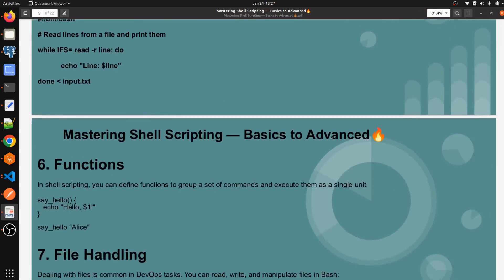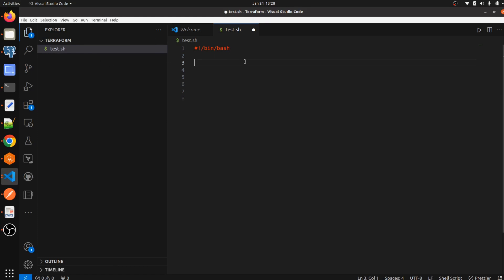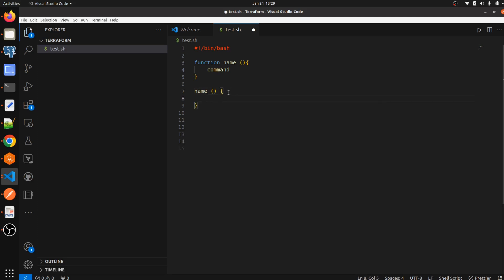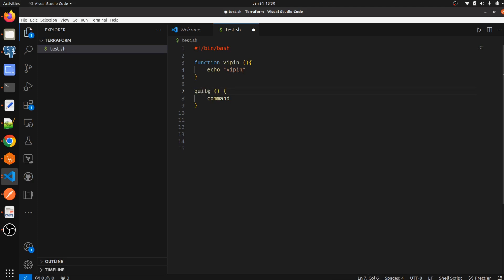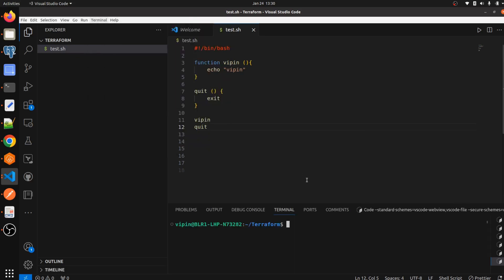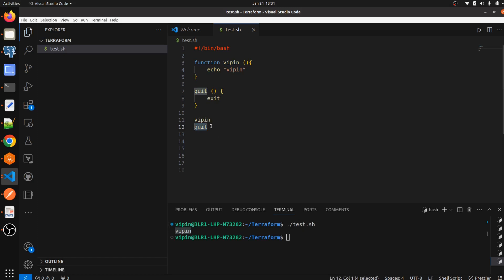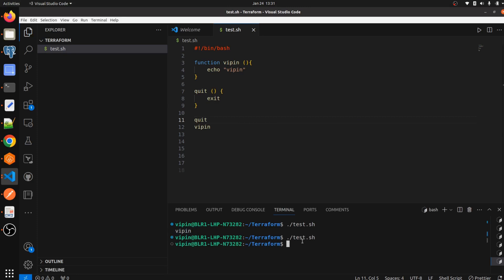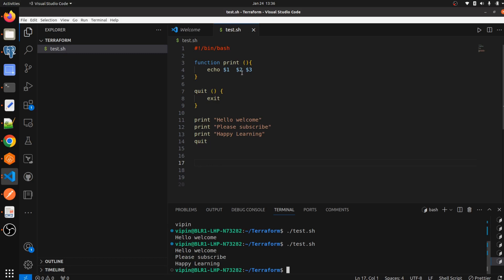Functions in Unix Shell Scripting | Shell Scripting Tutorial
In shell scripting, a function is a named sequence of commands and statements that can be defined once and then executed multiple times within the script. Functions help modularization code, making it easier to read, maintain, and reuse.